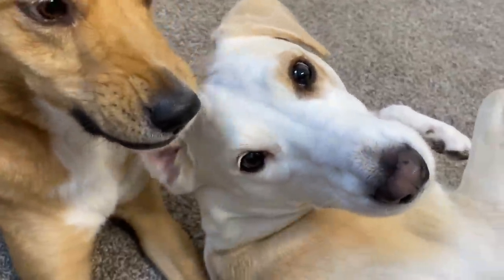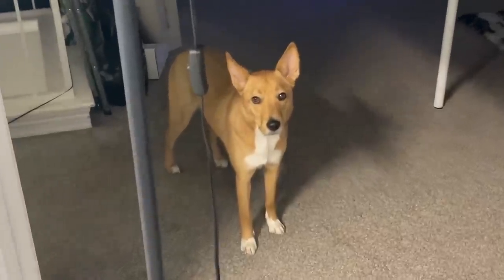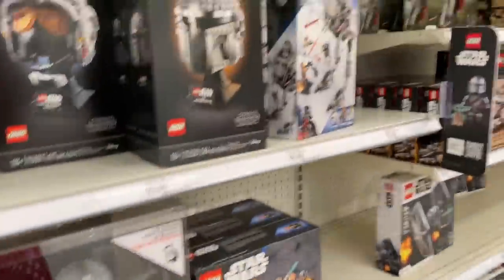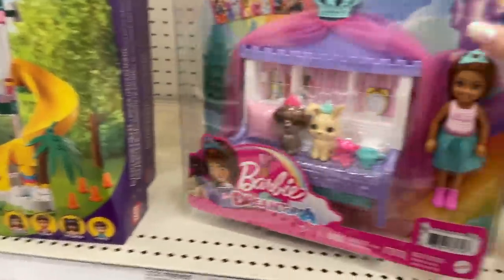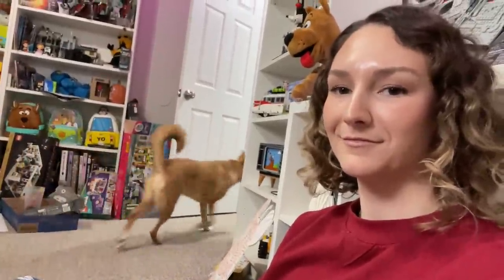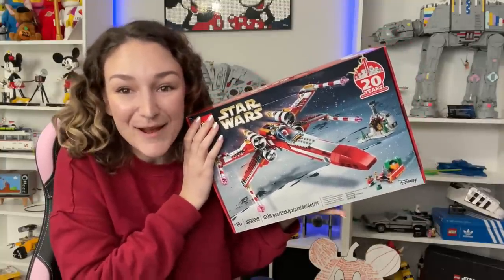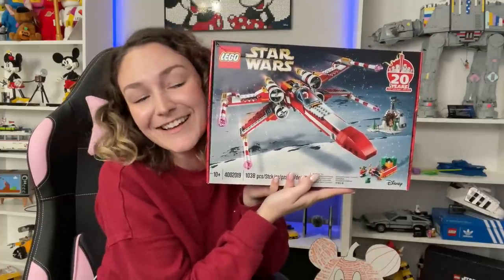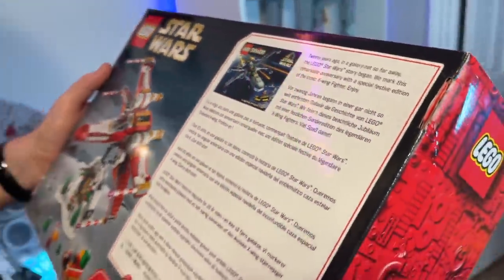I Lied To You... BUT THIS WAS WORTH IT! | Vlog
I ordered an extremely hard to get LEGO Star Wars set from 2019... I really never thought I'd be able to own this, which is why I never even considered it a white whale. It just seemed unobtainable. But I found it for a few hundred below the lowest US seller on Bricklink soooo I did it. I feel bad because I said I wasn't going to buy any more LEGO for a while, but if a deal like this comes along I can't say no!

Also, I'm giving away a few goodies today (Wednesday January 18th) on WhatNot!